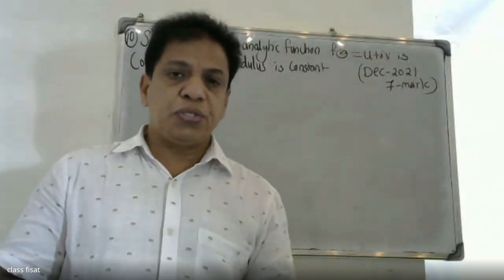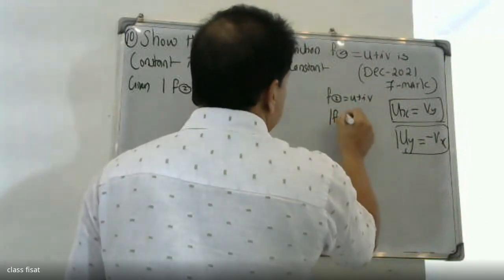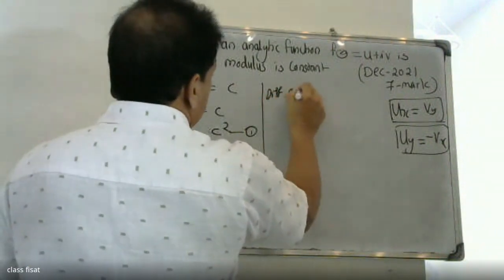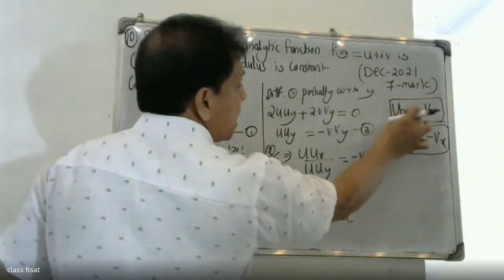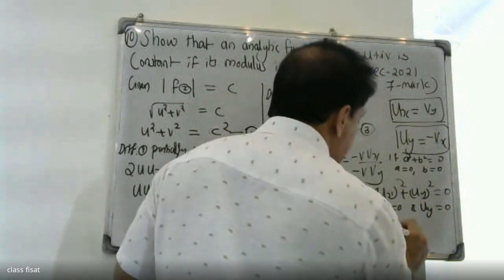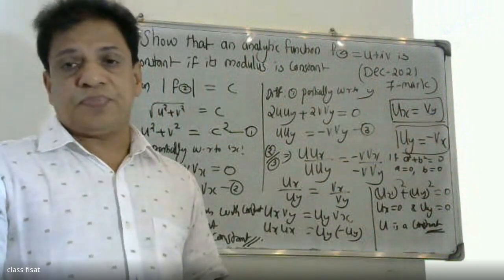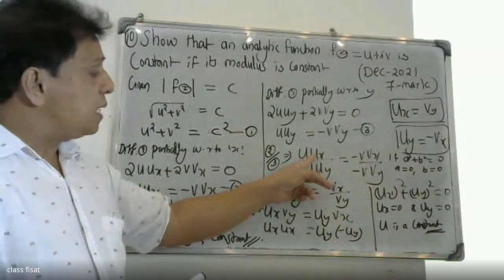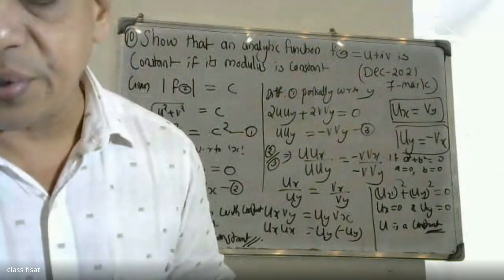UNIVERSITY QUESTION-10 |MODULE-3 |ICOMPLEX VARIABLE -DIFFERNTIATION I KTU I S3I MAT-201 I 2019 SYLLI